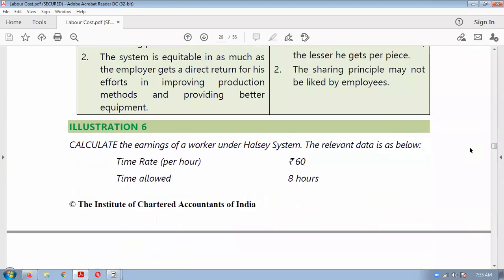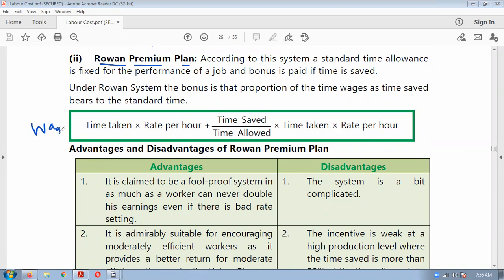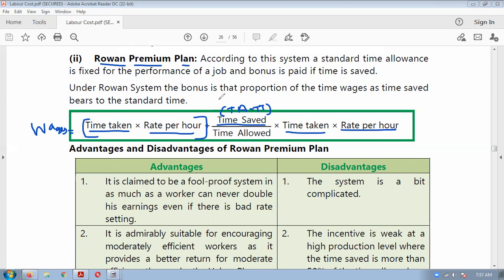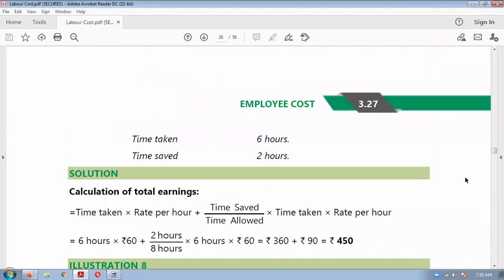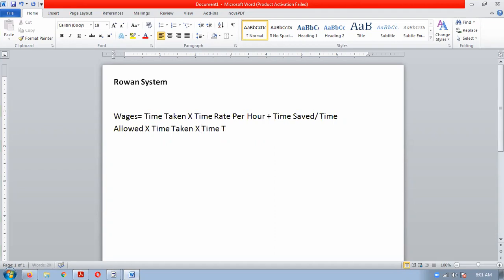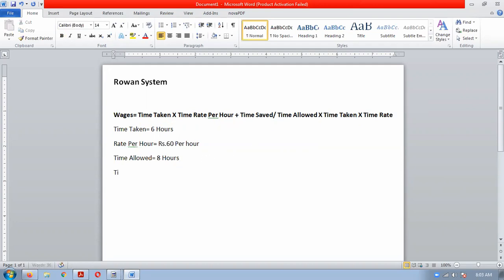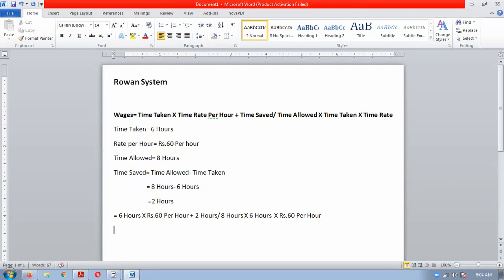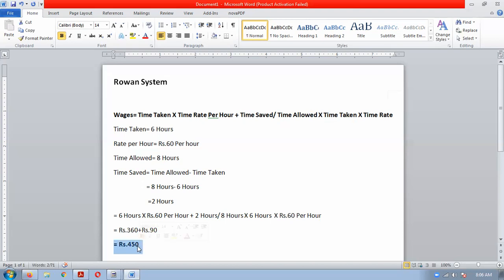Labour Cost 13 08 2021